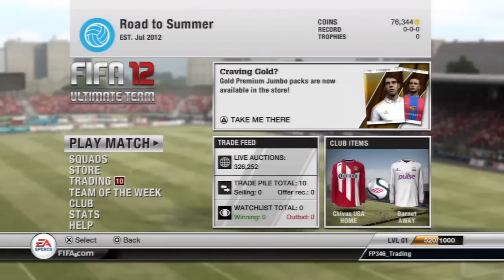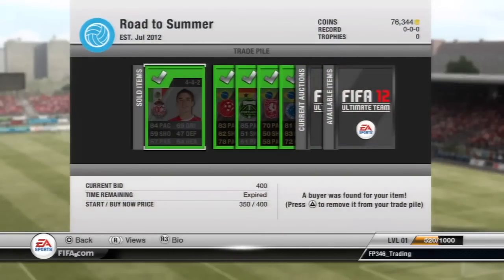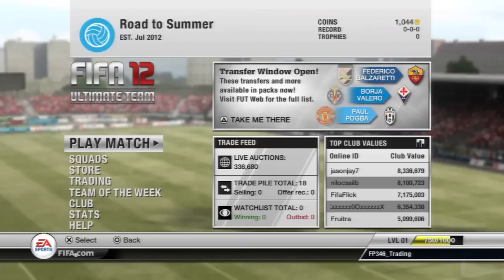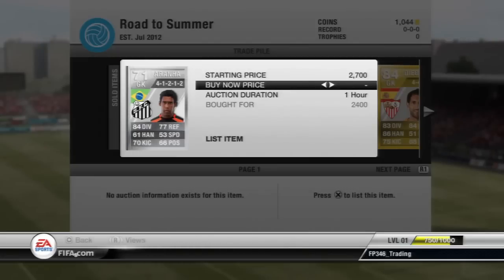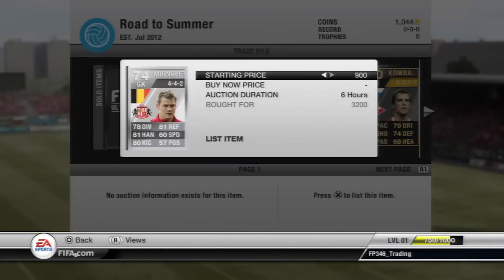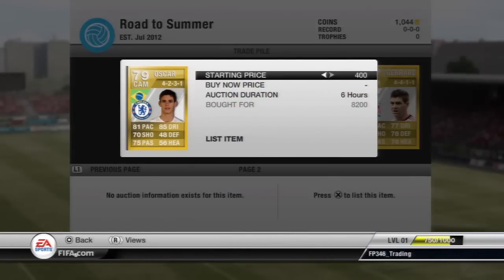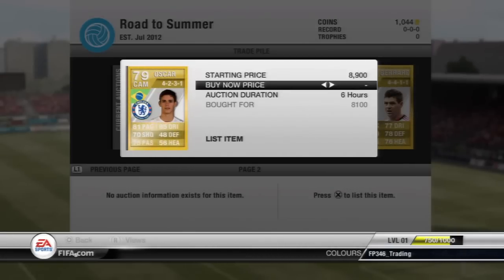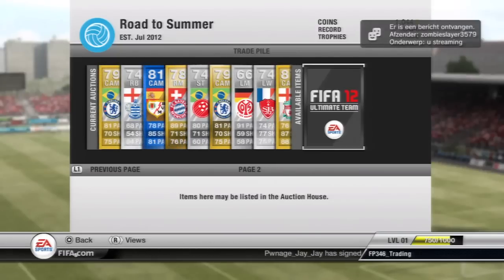Fifa 12 UT: Road to Summer Transferred Ibra - #6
Afrojack and Steve Aoki ft. Miss Palmer - No Beef (Vocal Mix)